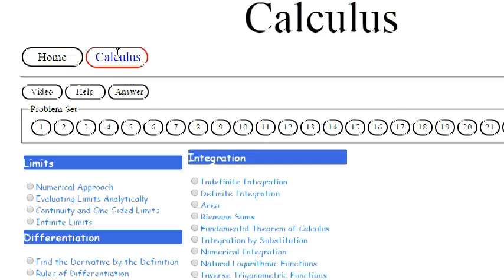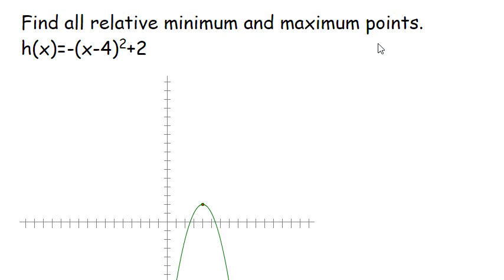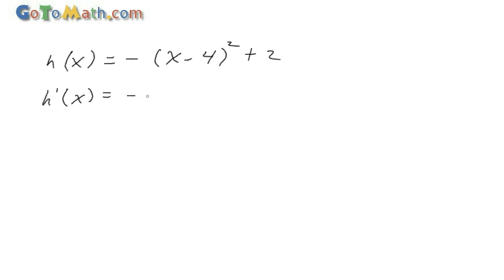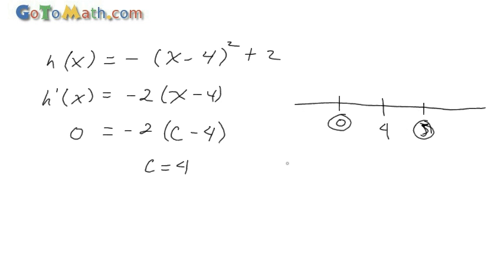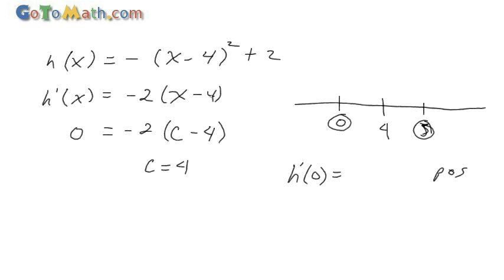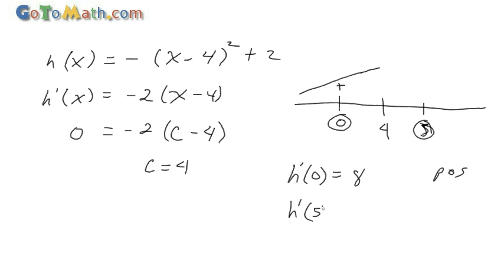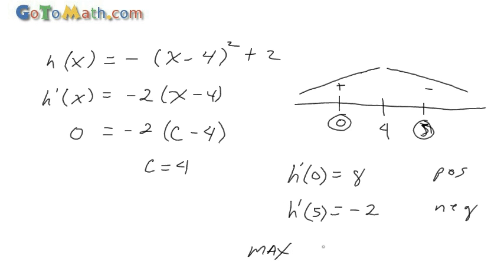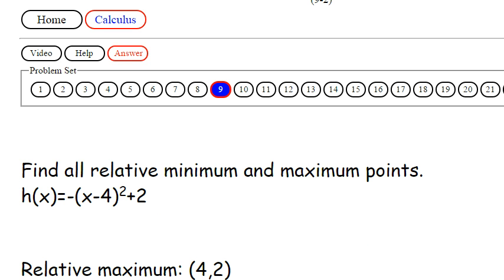Calculus 1 The First Derivative Test b9p2